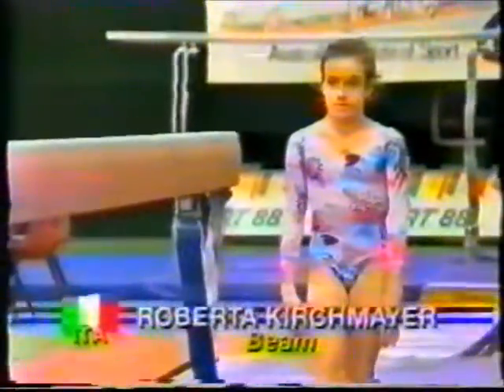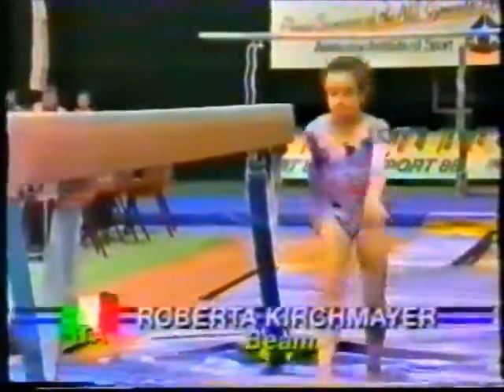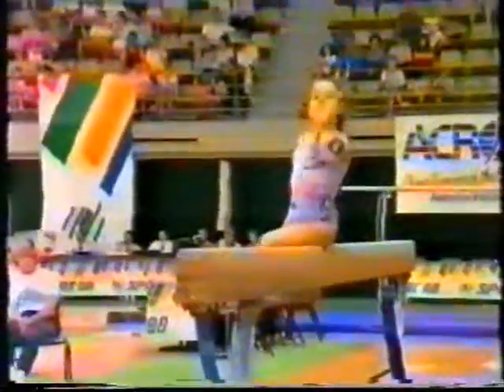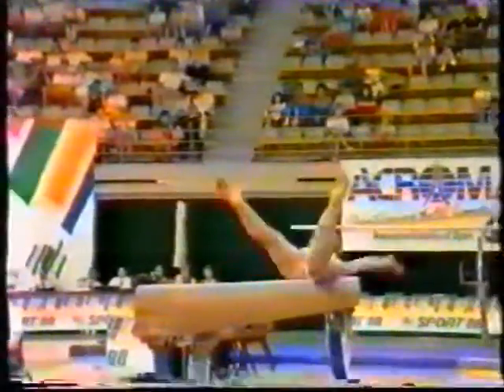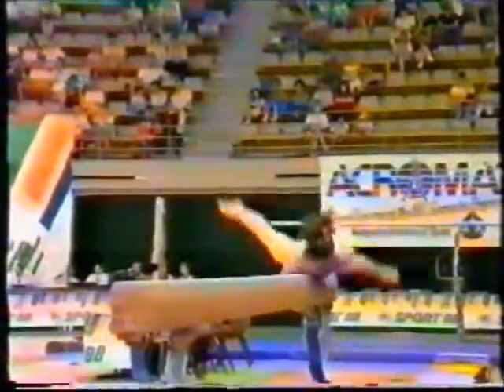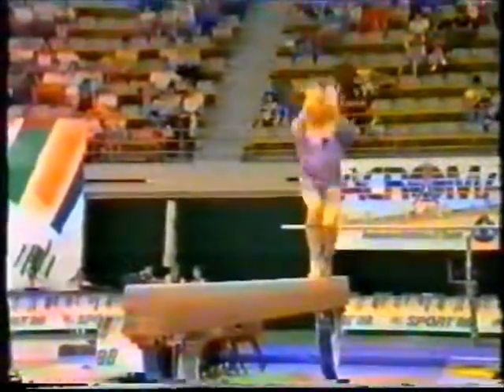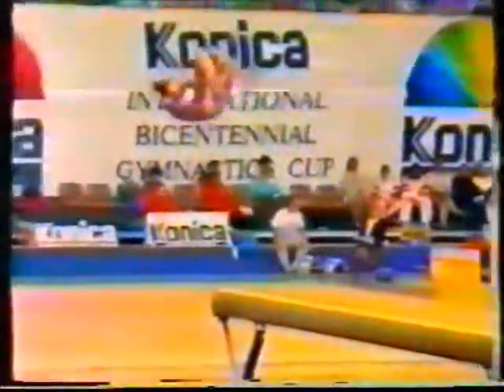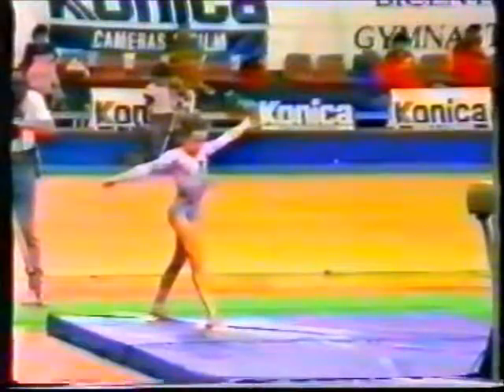Roberta KIRCHMAYER (ITA) beam - 1988 Konica Cup EF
Roberta KIRCHMAYER (ITA) - Beam final

'88 Konica Bicentennial Cup